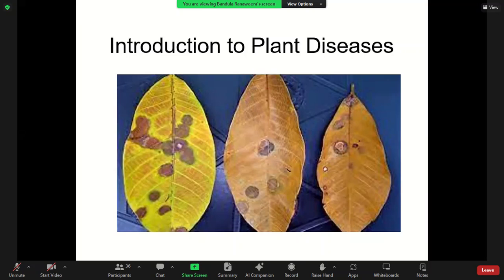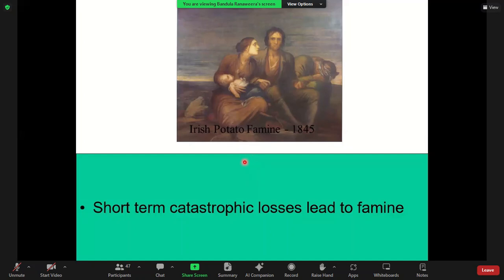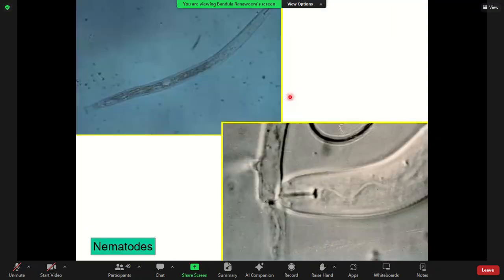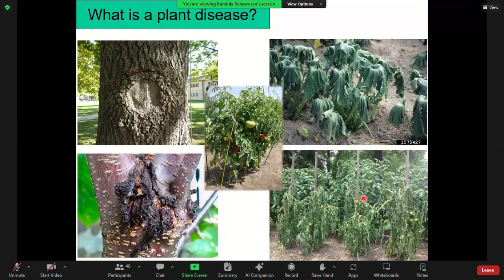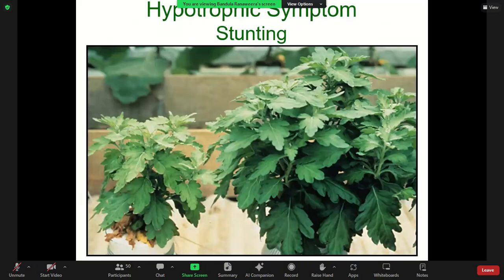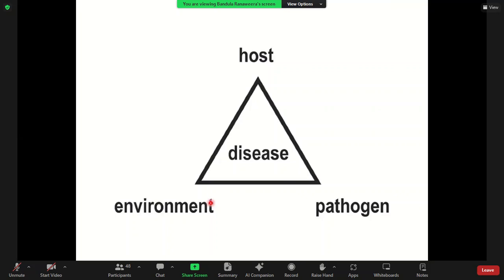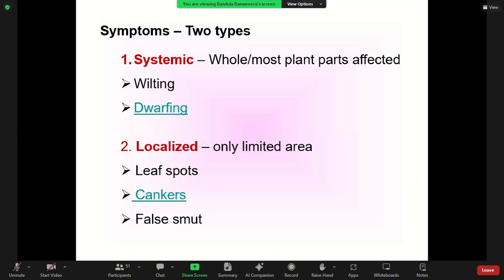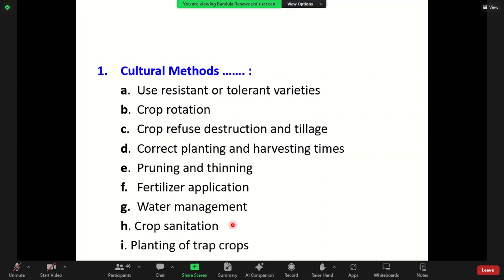Introduction to Plant Diseases part 1